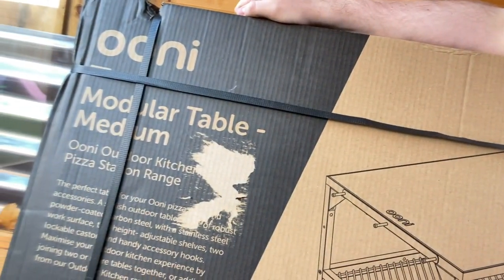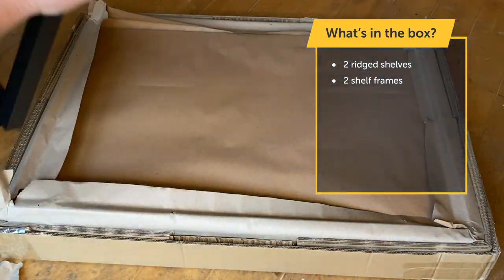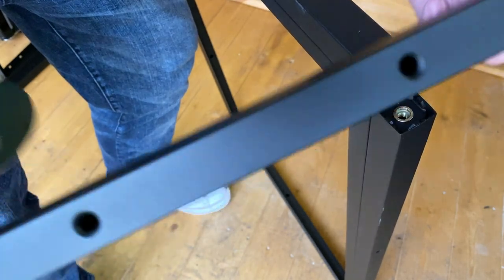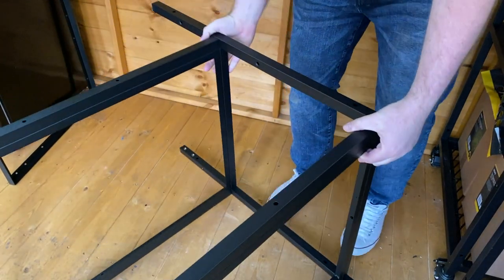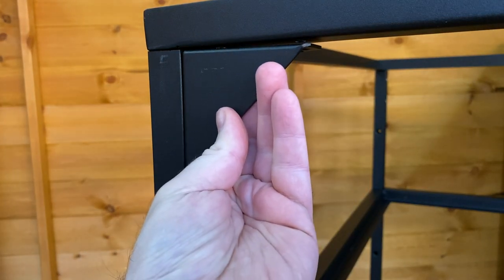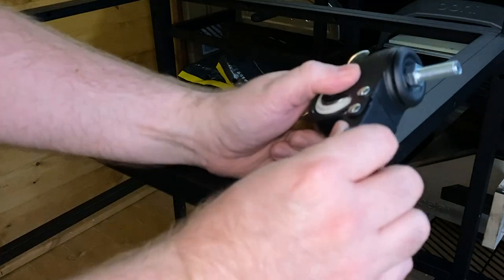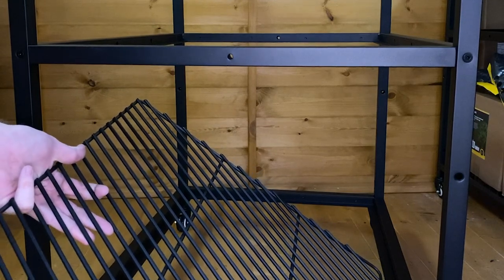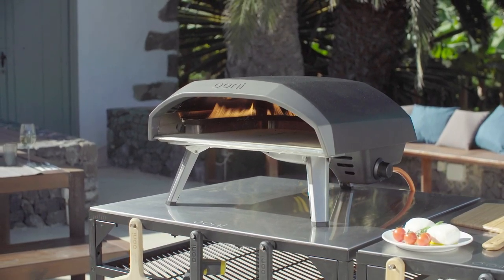How To Set Up Ooni Modular Tables | Ooni Setup Series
Are you ready to be impressed by the Ooni Modular Tables easy setup?👀
In this “how to set up” video, our Ooni Ambassador Lewis Pope will show you how to build your Ooni Modular Table step-by-step! 🛠 You’ll see how quick and simple process it is! Shocking, right? 🤩

What’s more impressive than an easy setup? Ooni Modular Table features!✨👀
You can choose between a medium and large size.
They are made of robust powder-coated carbon steel.
They offer two height-adjustable shelves.
We did not forget about built-in hooks for your Ooni accessories.
Plus, you can benefit much more stability from two lockable castors.

Share your experience and your doubts building your Ooni Modular Table in the comments below. We look forward to hearing from you! 🍕❤️

Video content
​​00:00​​ - Intro: Ooni Modular Tables
00:23​​ - Ooni Modular Tables: Medium And Large Size
​00:42 - What's In The Box?
​01:42​​ - Step 1: Legs
02:39​​ ​- Step 2: Top Frame
04:02​​​ - Step 3: Wheels
04:19​ - Step 4: Accessory Hook
04:47​​ - Step 5: Shelves
05:00​​ ​- Step 6: Stainless Steel Top
05:11​​​ - Ooni Modular Tables Setup completed
05:25​ - End